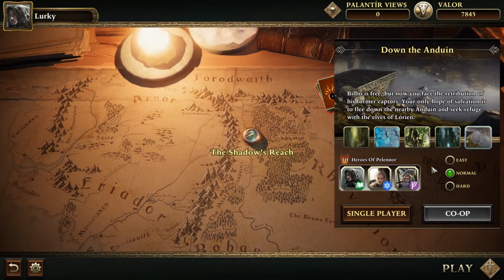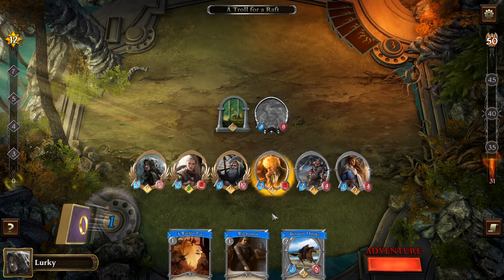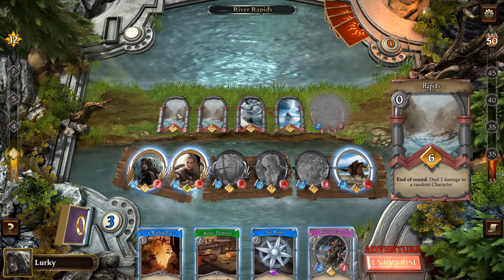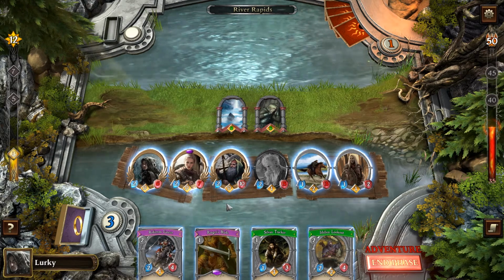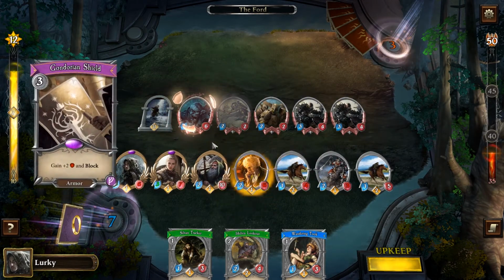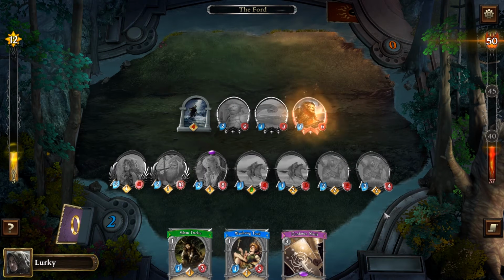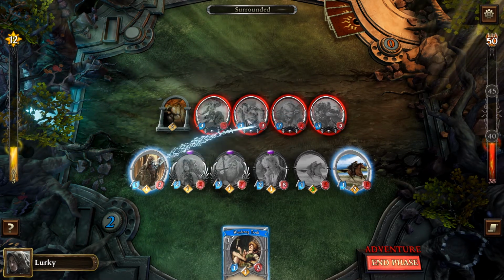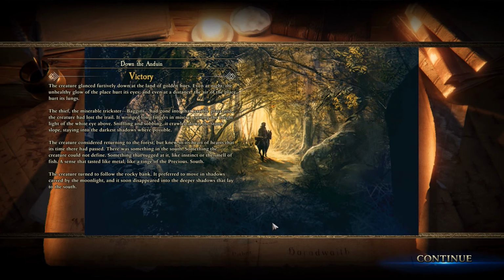Down The Anduin - THE LORD OF THE RINGS LIVING CARD GAME - Chapter 5 - Gameplay Walkthrough [PC]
In the final Chapter of Campaign one of The Lord of the Rings Living Card Game, we flee from the Tower of Orcs with Bilbo in tow to claim our freedom!